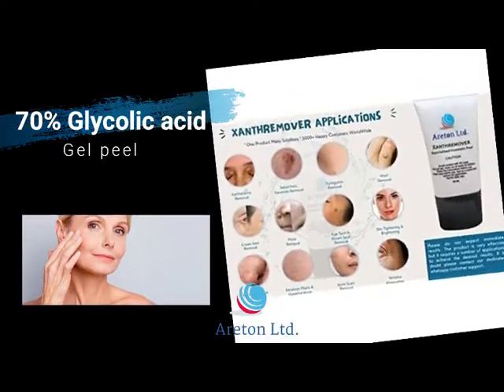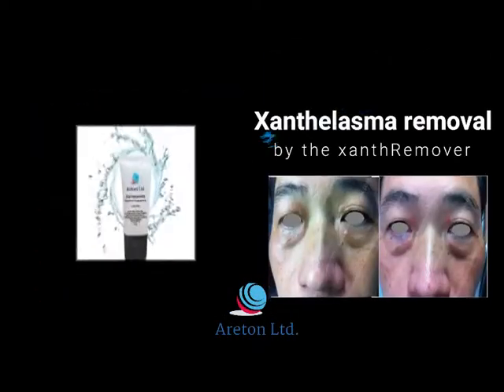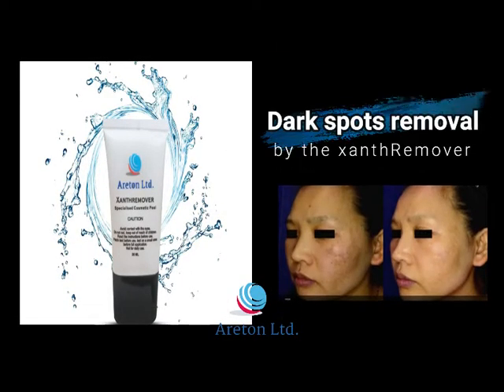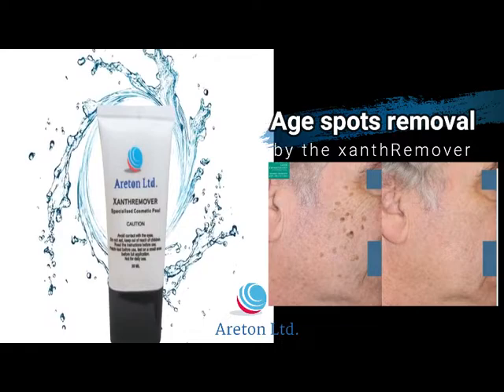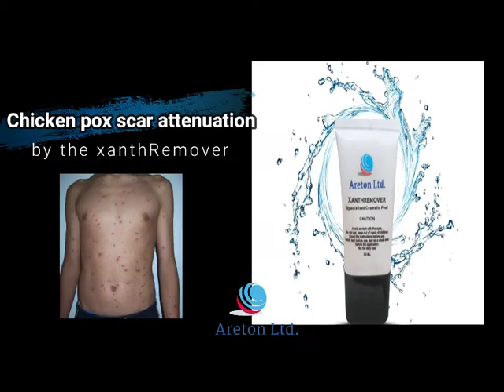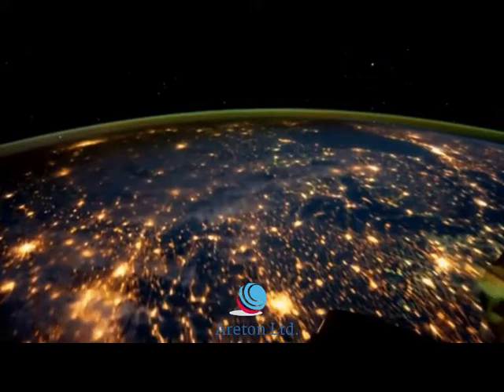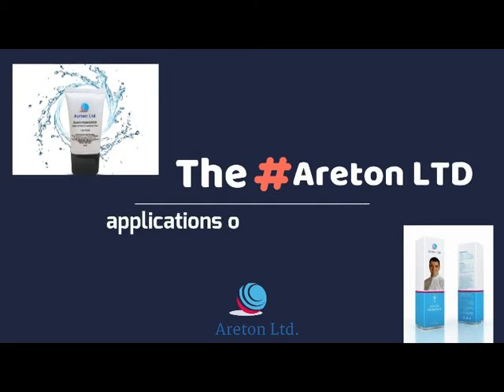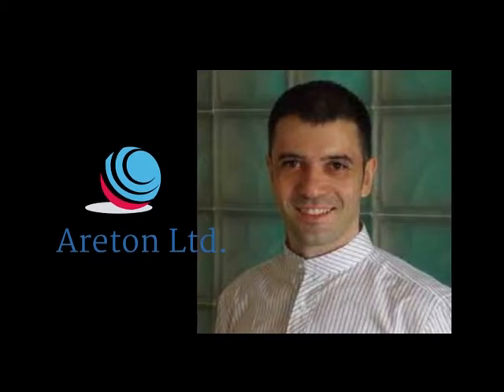XanthRemover 70% GLycolic acid Gel Peel, for xanthelasma, seborrheic keratosis removal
The XanthRemover is the most effective, one of the safest, and inexpensive Brown Spots solutions. Thousands of people around the world have now removed their Xanthelasma by using the XanthRemover.
The XanthRemover is also used for:
* Professional Cosmetic Peels achieving same or better exfoliation than other cosmetic peels at expensive cosmetic clinics. The first professional cosmetic peel for home use.
* Brown Spots Removal (also Called Liver Spots).
* Age Spots Removal.
* Syringoma Removal.
* Seborrheic Keratosis Removal.
* Benign Moles Removal.
* Skin Imperfection Removal.
* Skin Tightening.
* Improving the Appearance of Fine Lines and Wrinkles.
* Upper Eyelid Tightening.
* Lower Eyelid Tightening
* Crows Feet Attenuation.
* Skin Brightening.
* Stretch Marks Removal
* Milia treatment

Xanthelasmaremoval.com